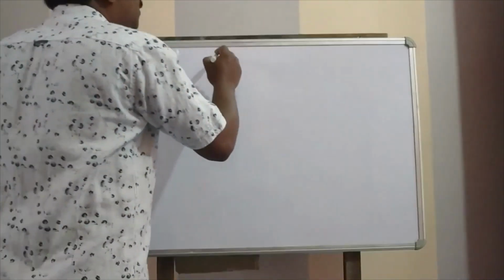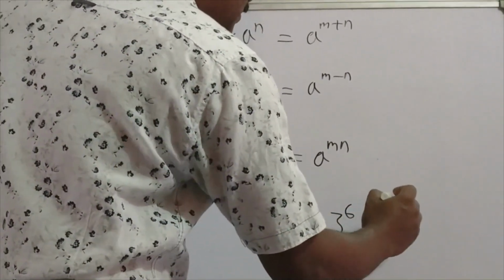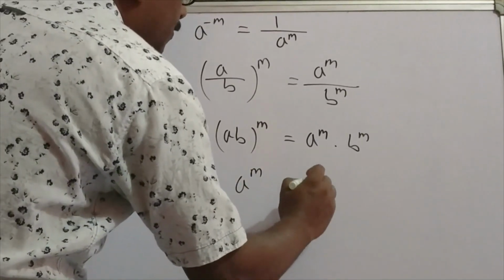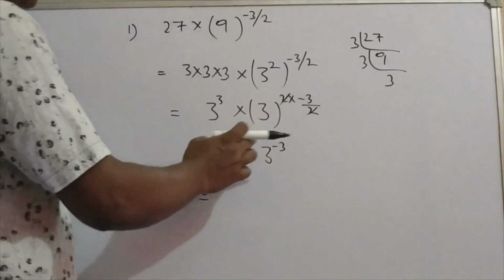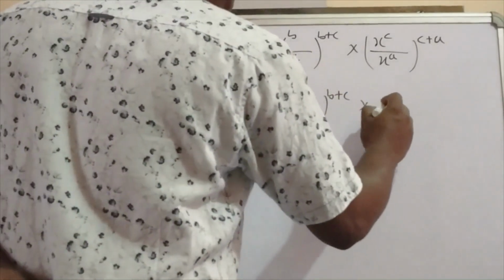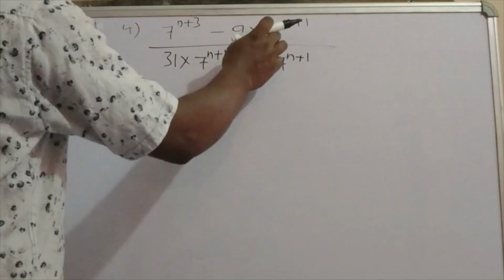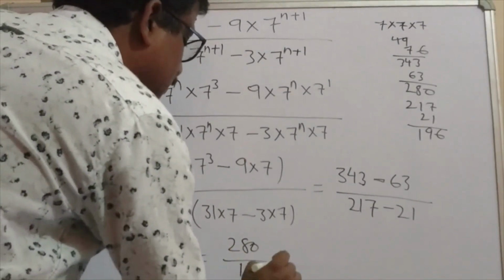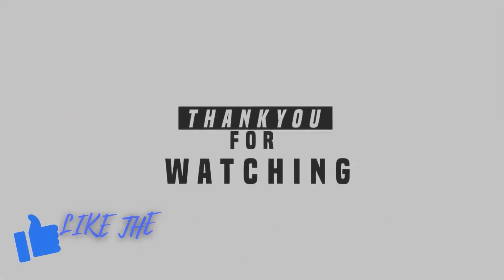CLASS 8 MATH EXPONENT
✔️DETAILED CONCEPT OF THE CHAPTER EXPONENTS

👆This playlist contains all the videos of CLASS 8 PHYSICS...